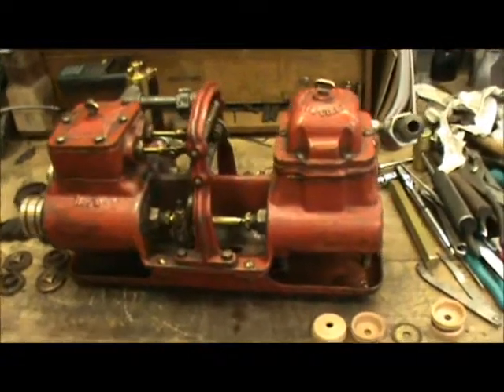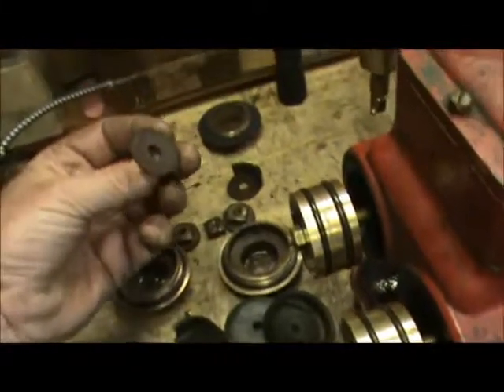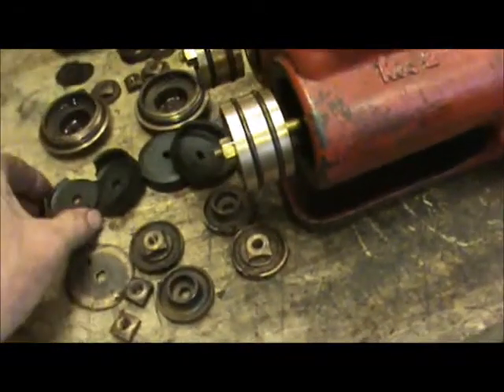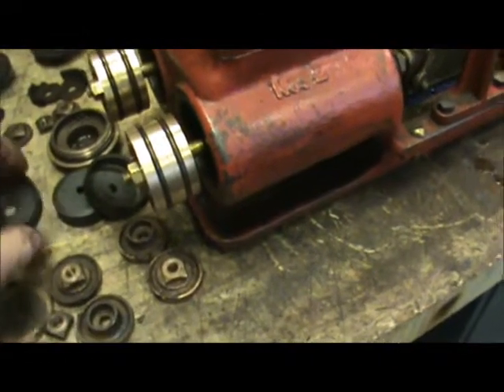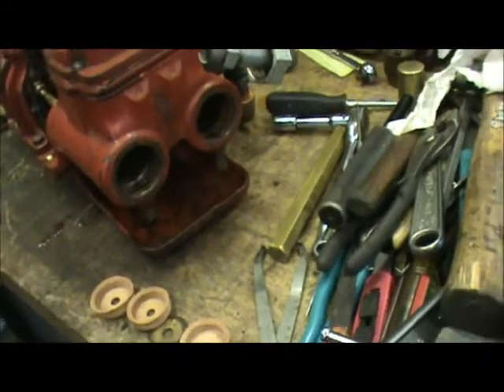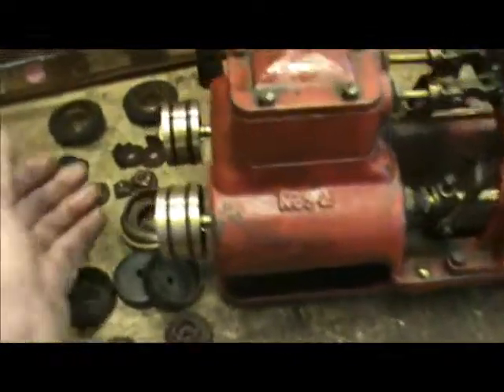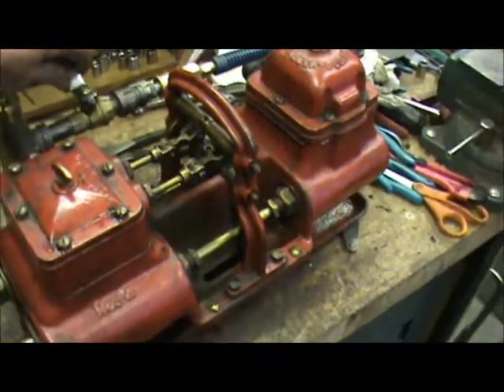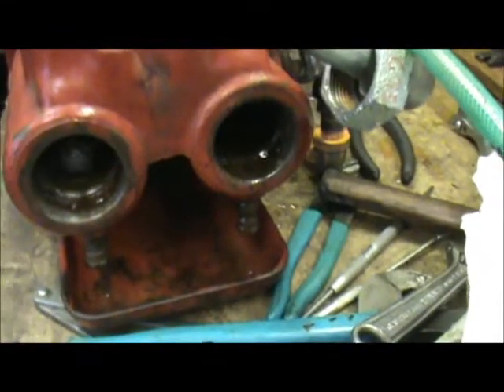Steam Boiler Feed Pump Engine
Rebuilt Steam Boiler Feed Pump Engine